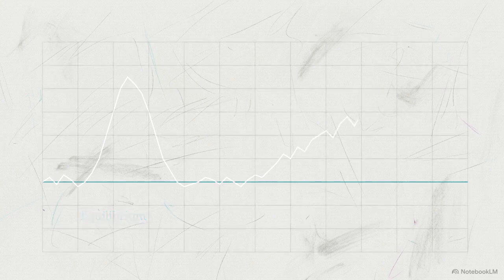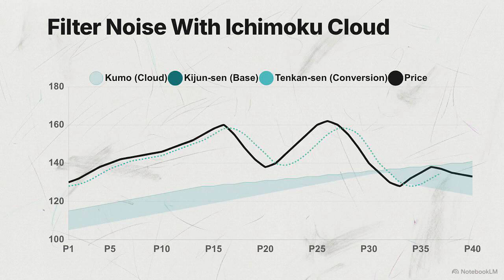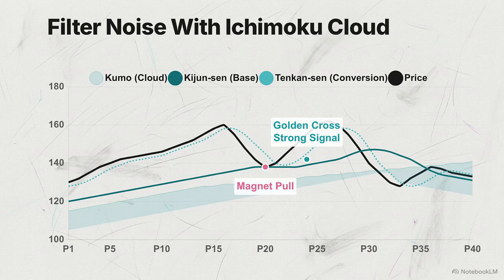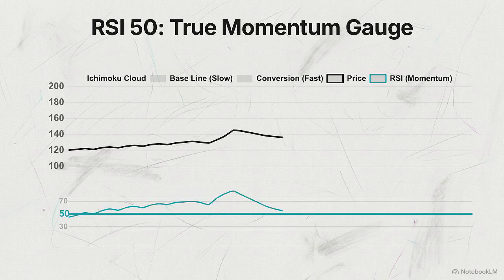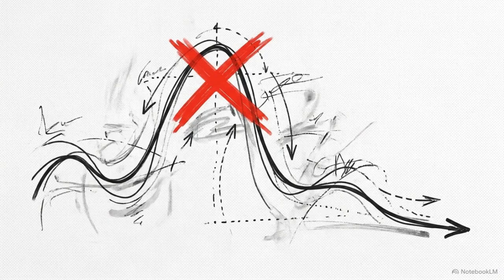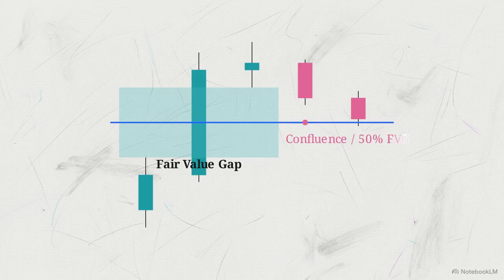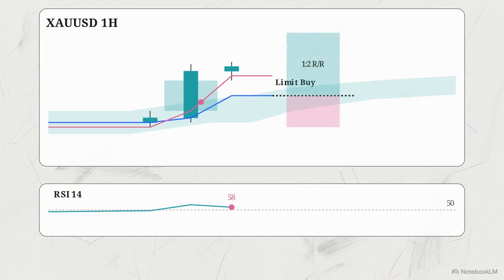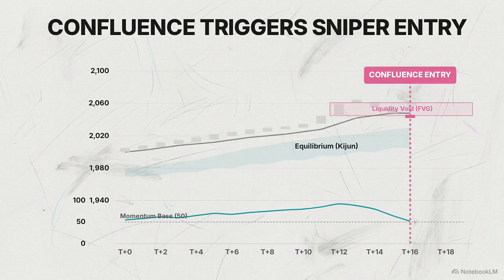Buy or Sell? 📈 The Ultimate RSI & Fair Value Gap Trading Challenge!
Welcome to a new trading challenge! Would you BUY, SELL, or simply PASS on this chart? 🤔 Think about it, and let's find out together!
In this video, we break down a real market scenario step-by-step to reveal a highly effective trading strategy. We start by reading the chart from left to right, identifying a major downtrend with strong buying dominance, followed by a tight price consolidation and an upward breakout
You'll learn how to spot the perfect setup by looking for these key market signals: ✅ Support & Resistance: Watch how a key trendline with two touches flips from resistance to a new support level
. ✅ RSI Bullish Divergence: See how the price moves sideways while the RSI indicator forms higher lows, suggesting a potential upward reversal
. ✅ Fair Value Gap (FVG) Entry: Learn how to strategically place a buy order that only triggers if the price successfully tests a Fair Value Gap
. ✅ Risk Management: Discover how to use the last support level alongside the FVG to safely protect your stop loss
Watch until the end to see how this exact setup secured a massive 103-pip win in just one day! 🚀